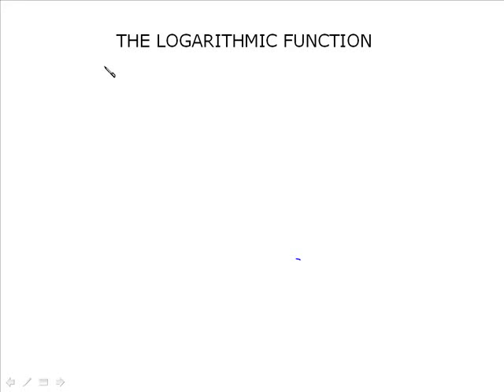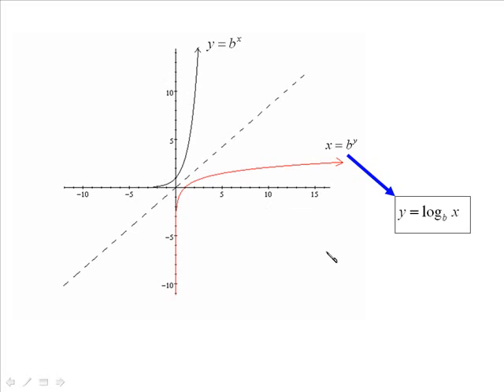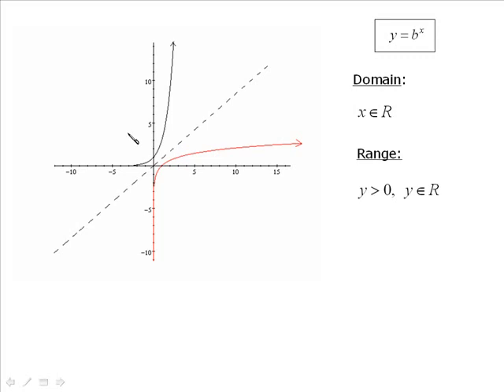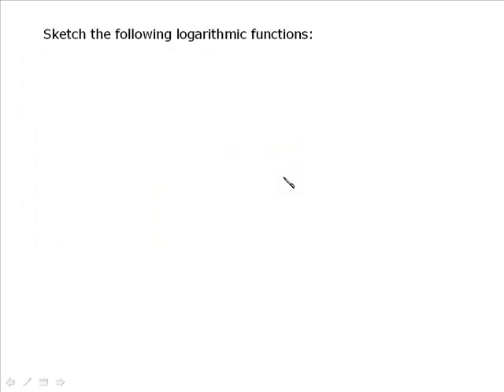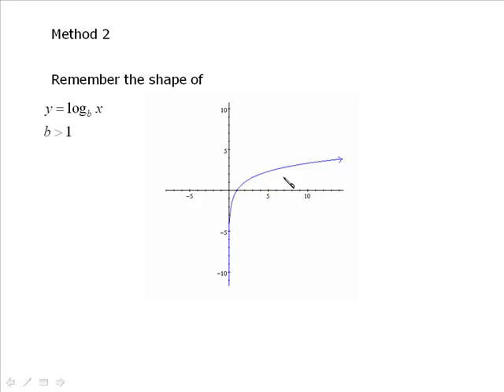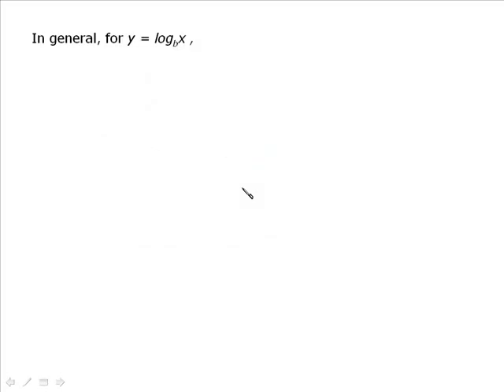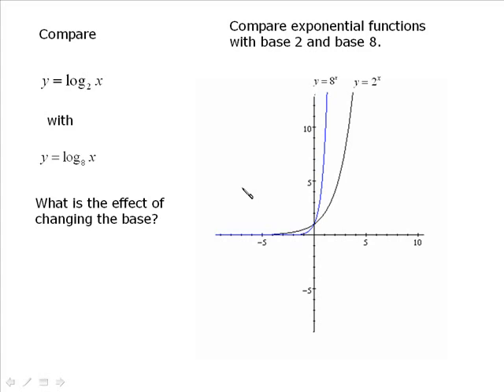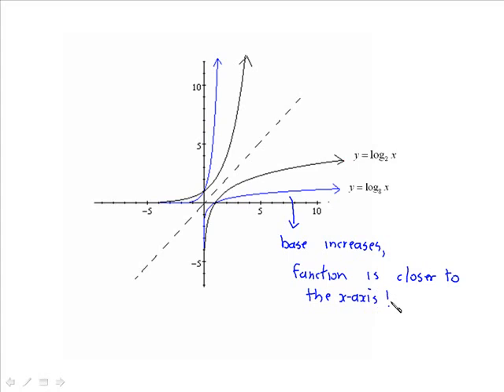The Logarithmic Function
Introduction to Logarithmic Functions